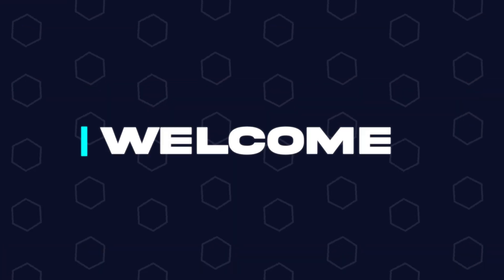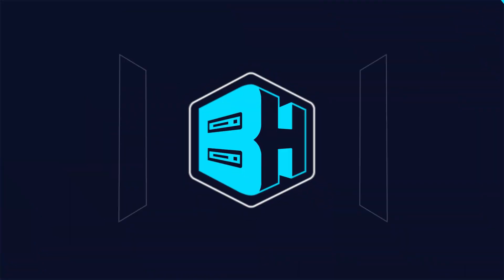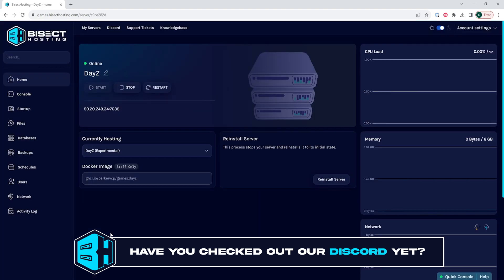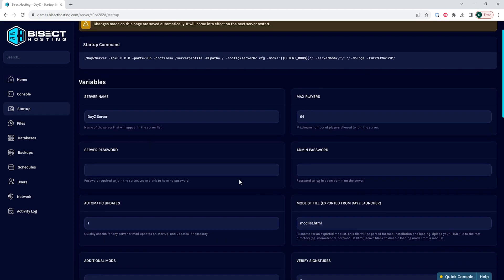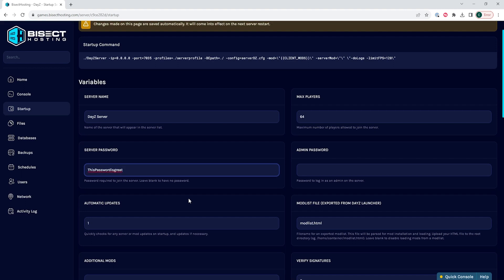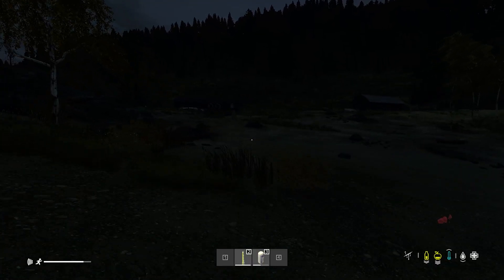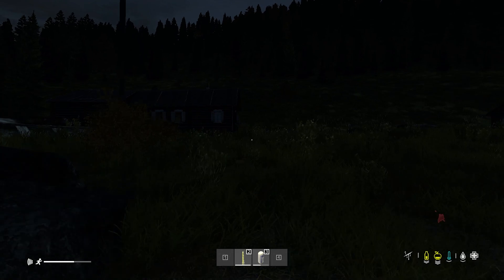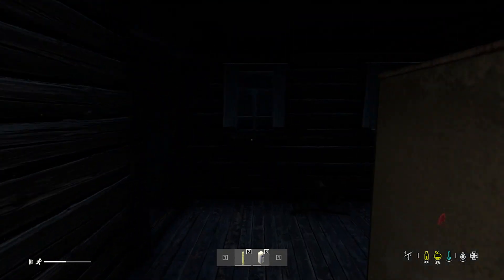How to Change the Password on a DayZ Server!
Learn How to Change the Password on a DayZ Server!

Protecting a public DayZ server is important to keep unwanted players from joining. Adding and changing a password for the DayZ server is a perfect way to control who can and can't join!

TIMESTAMPS:

0:00 Intro
0:16 Stop Server
0:24 Change Password
0:44 Outro